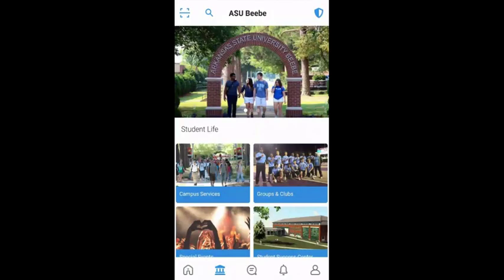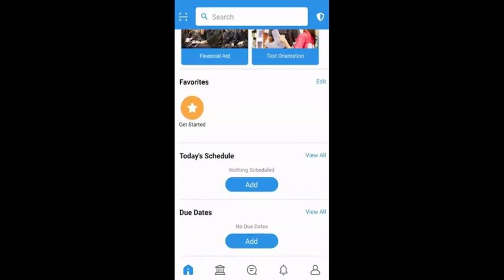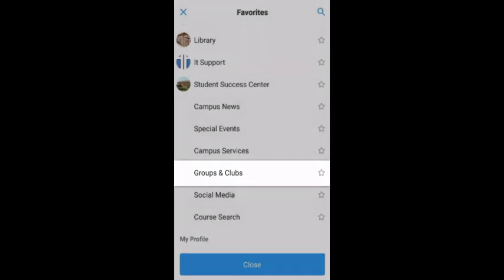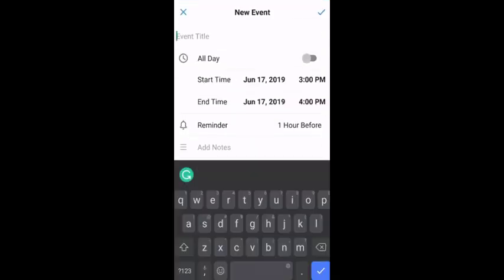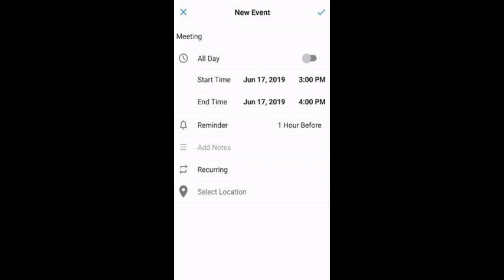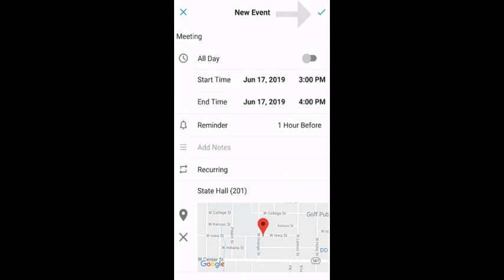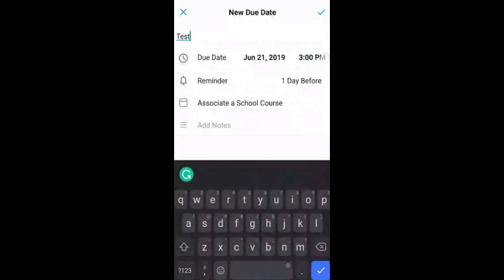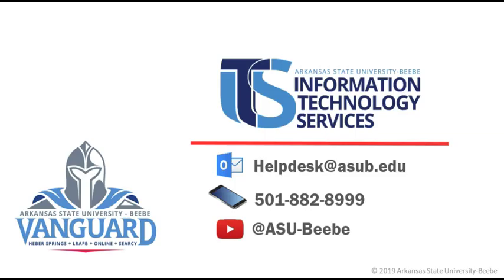New App Home Screen Customization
This video demonstrates how to customize the home screen of the new ASU - Beebe mobile app.